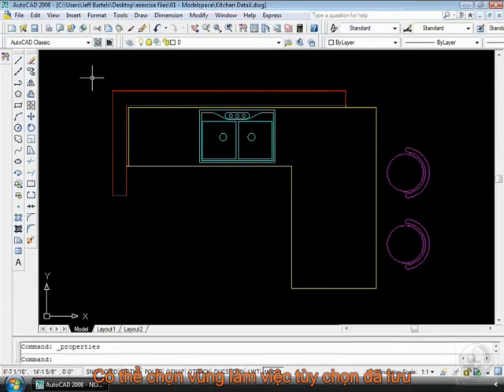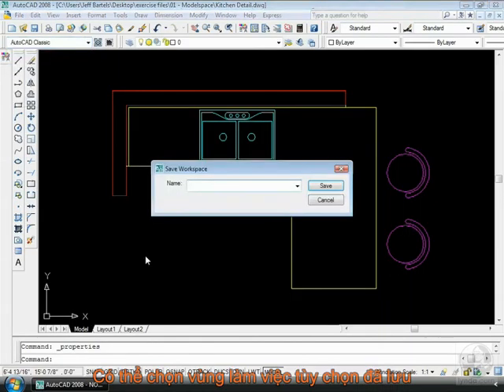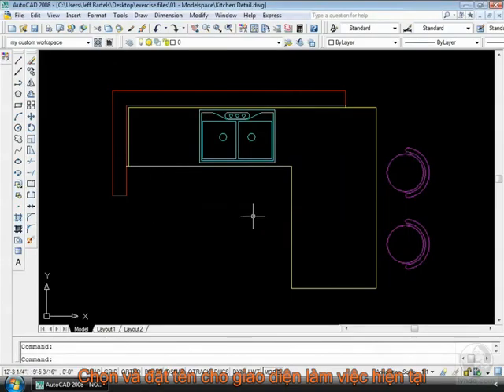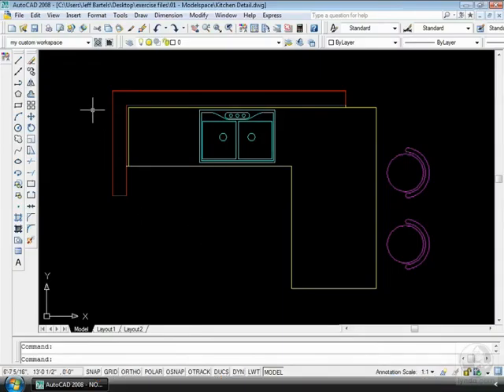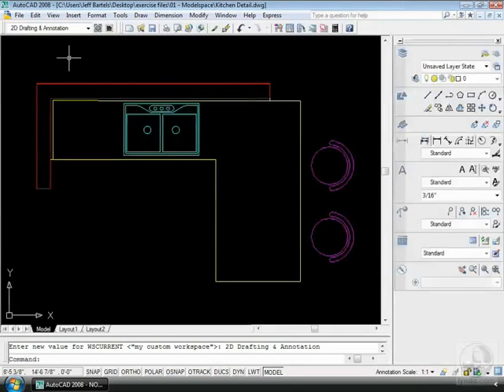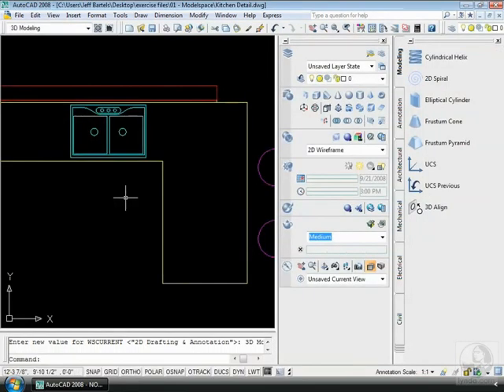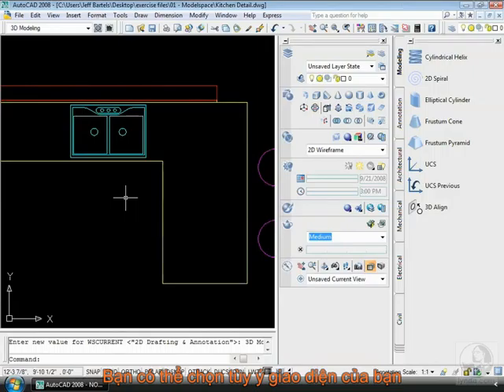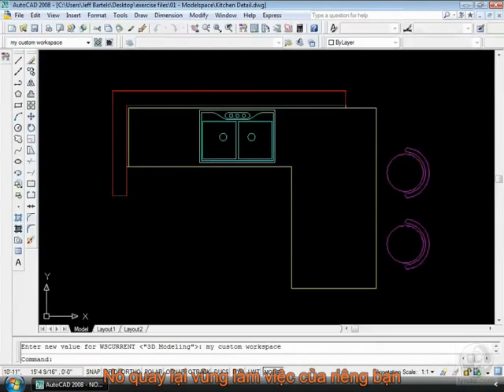hướng dẫn sd autocad 2008 7